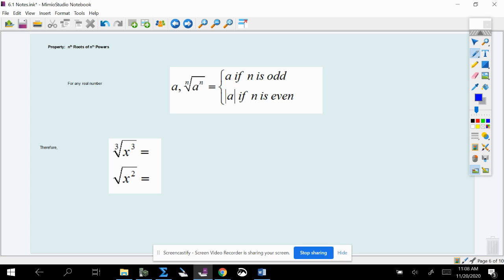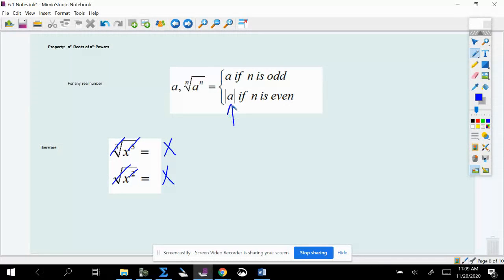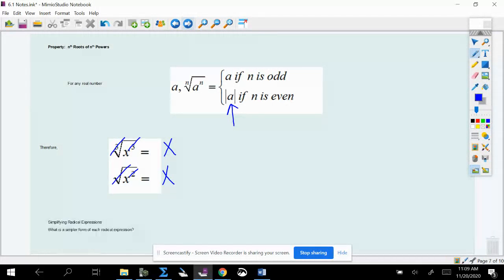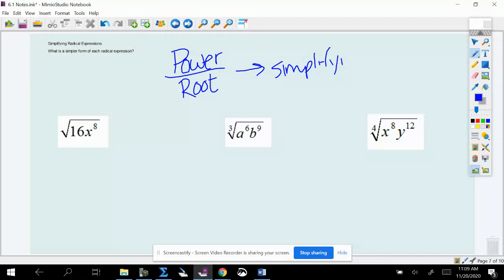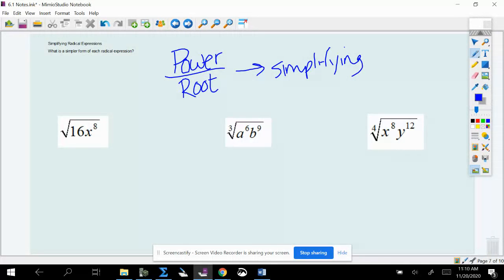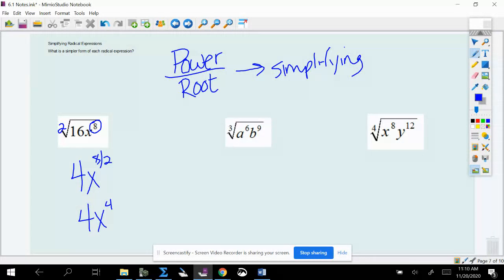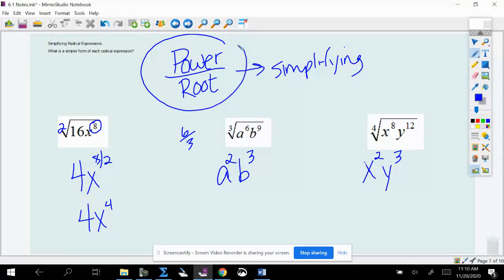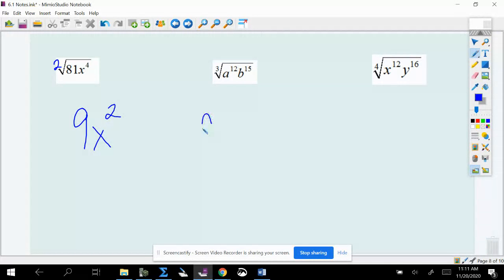Simplifying Powers/Roots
How to simplify basic powers and roots